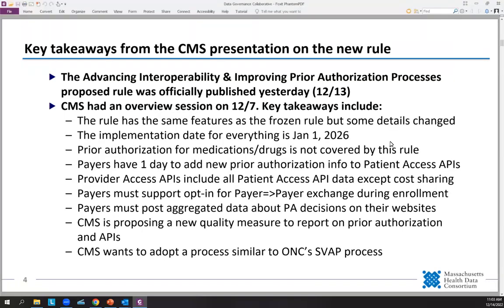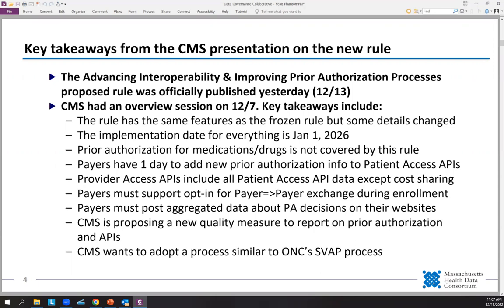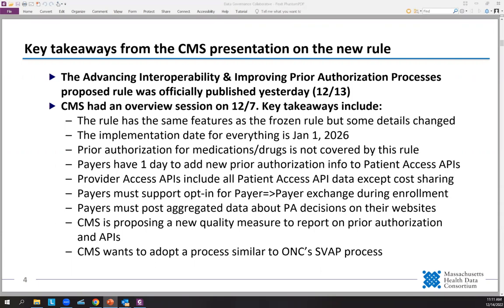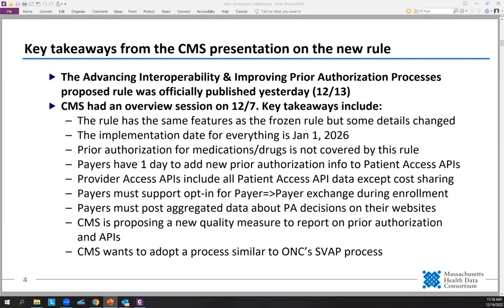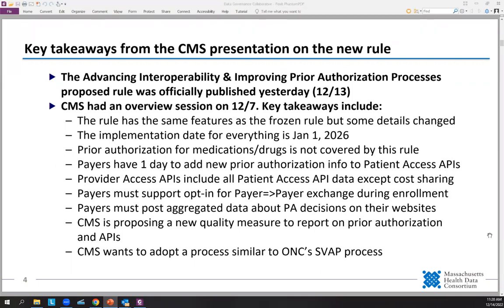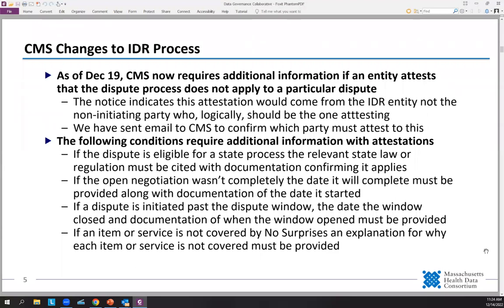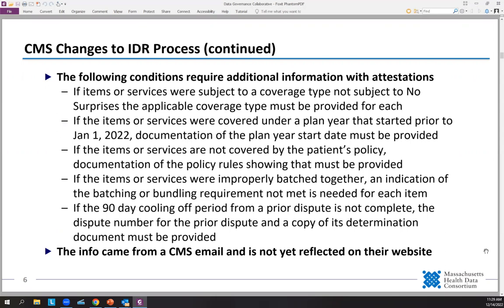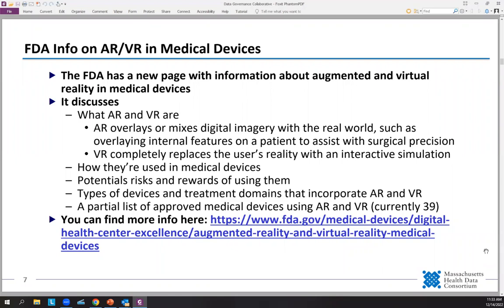Industry Updates Dec 14, 2022 (the new CMS interoperability and prior auth rule)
Industry updates Dec 14, 2022 - Janice Karin, MHDC's Director of Integration Technologies, shares recent industry updates and trends during the MHDC Data Governance Collaborative (DGC) meeting. Interested in joining?